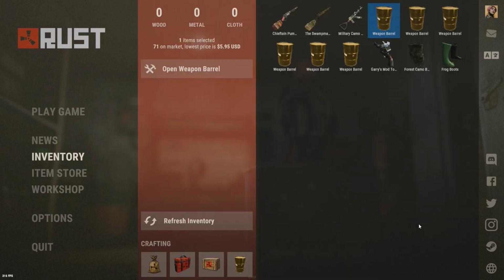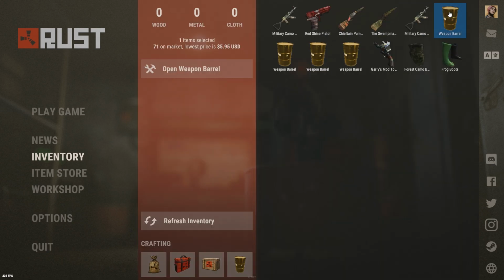Opening 10 Golden Weapon Barrels - Rust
Welcome to another video on my channel. In todays video instead of the normal base build video, or survival video I will be opening 10 golden weapon barrels in rust. I hope I have some good luck in this opening :)

- Clifford